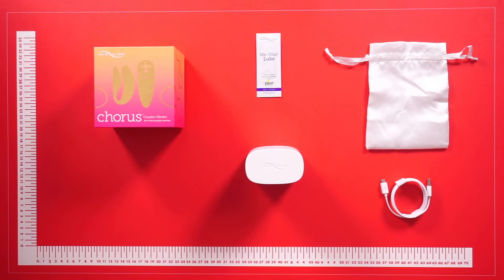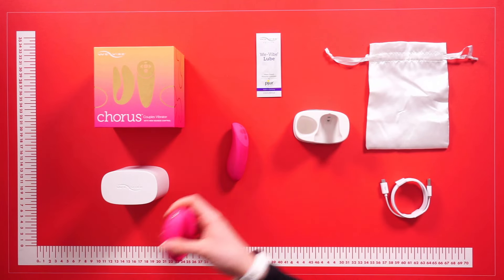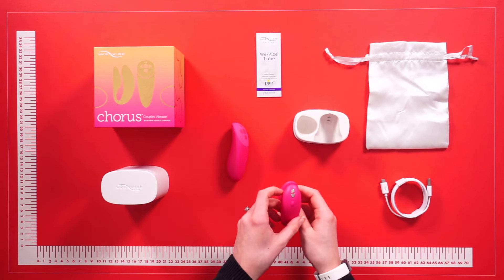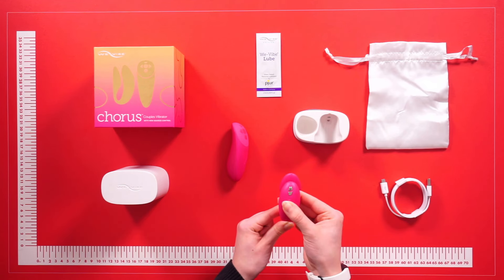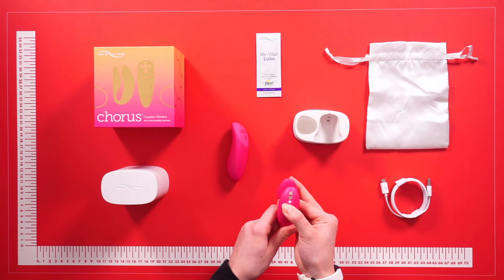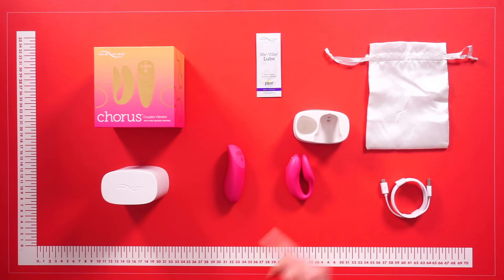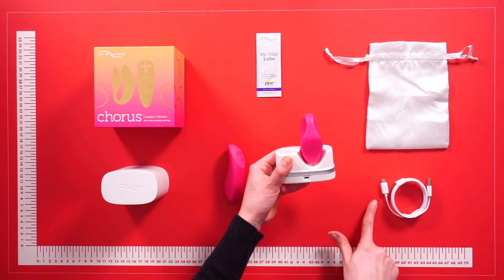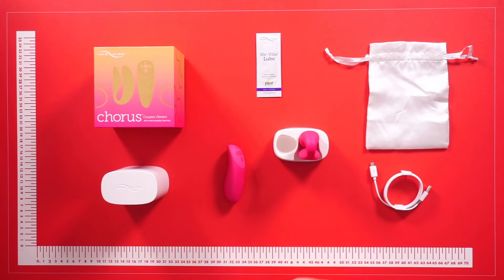We-Vibe Chorus Review | PABO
The We-Vibe Chorus is worn by the woman. The vibrator is U-shaped, which means it fits easily onto the clitoris and the G-spot. The form and function are similar to the We-Vibe Sync, but somewhat more extensive. Both ends are also equipped with a powerful motor for intense stimulation.

The We-Vibe Chorus is small enough for the man to penetrate his partner as usual. The man will also feel the vibrations during penetration. As the We-Vibe is inserted vaginally it can also make the vagina feel tighter.